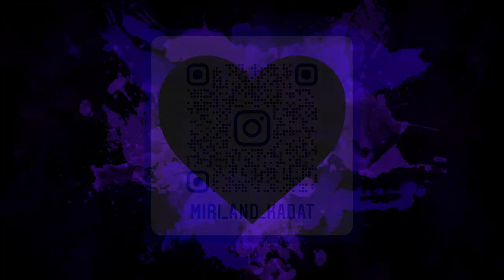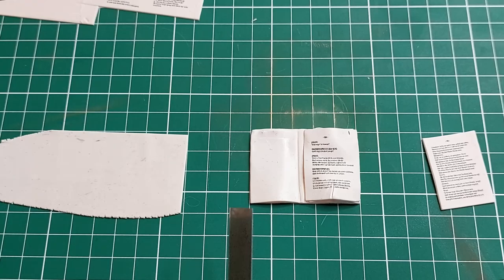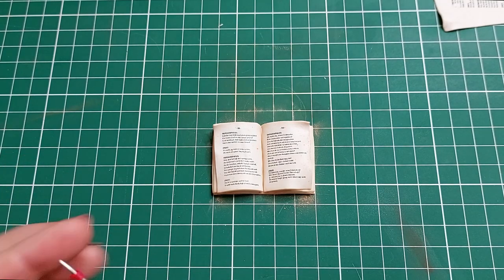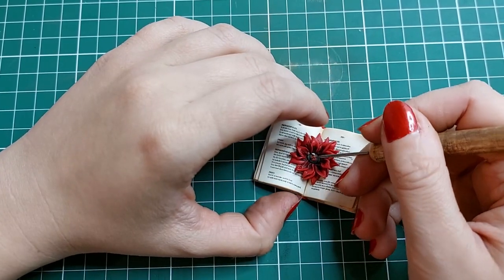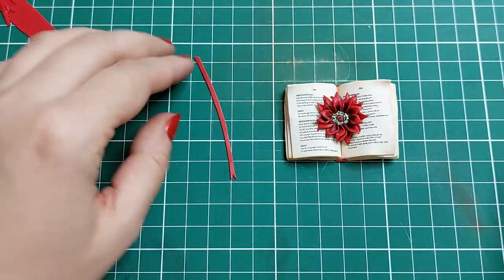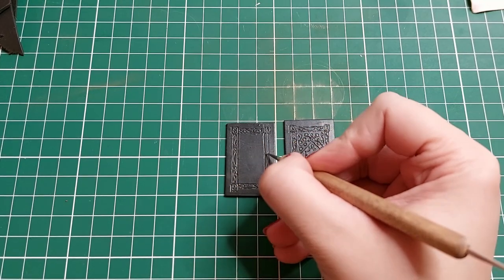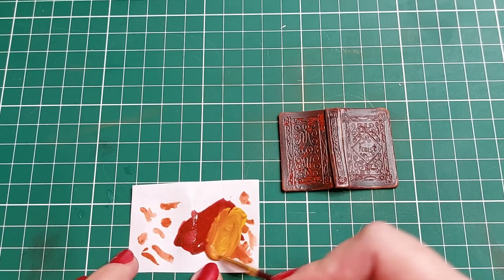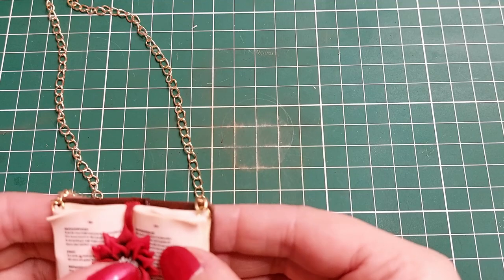DIY Book Pendant with Creepy Flower | Polymer Clay Tutorial | Miniature Sculpting | Faust by Goethe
Moin moin!
In this DIY video I will show how I made a miniature book "Faust" by Goethe with a creepy flower. The video turned out to be small, but I hope you enjoy this polymer clay tutorial.

Time code:
00:00 Opening
00:14 Making book text
00:33 Book crafting
02:48 Flower
03:49 Eye and teeth
05:16 Book cover
06:49 Painting
08:55 Final result

Music in video:
No Turning Back (Instrumental) - NEFFEX

Faust
Faust Goethe
DIY
book
polymer clay
tutorial
miniature
pendant
flower
creepy